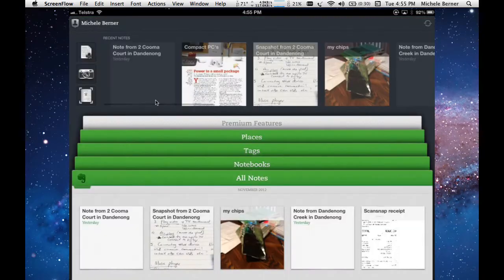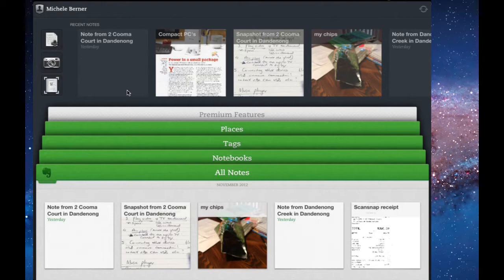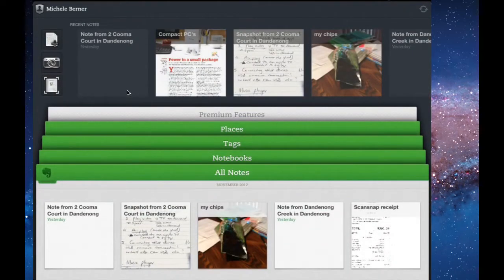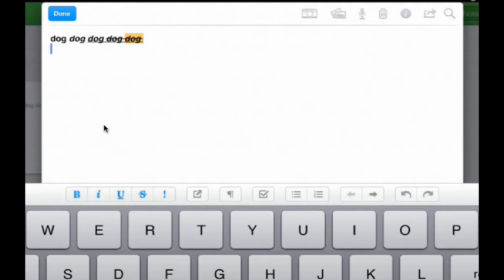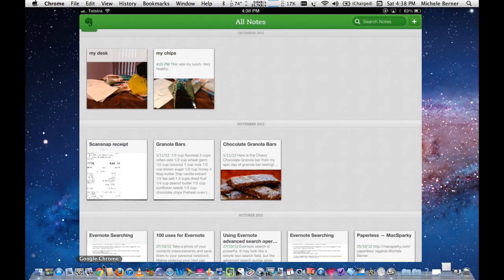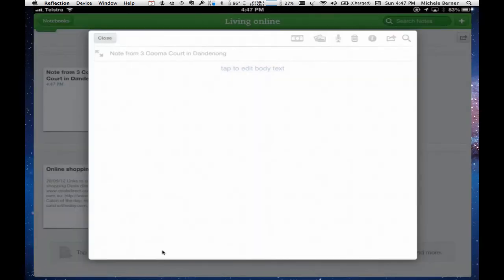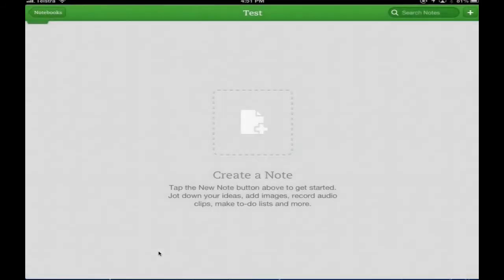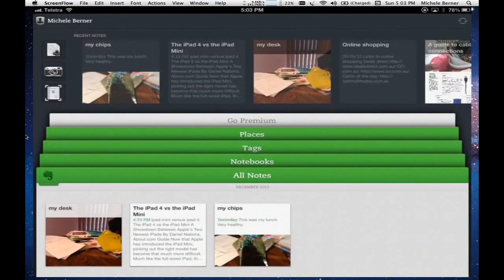Evernote on the ipad- Tutorial.mp4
A tutorial for Evernote on the iPad - Version 5 of Evernote - 2012. It looks at the
Evernote interface, notebooks, search, tags, formatting a note, sharing notes and notebooks.